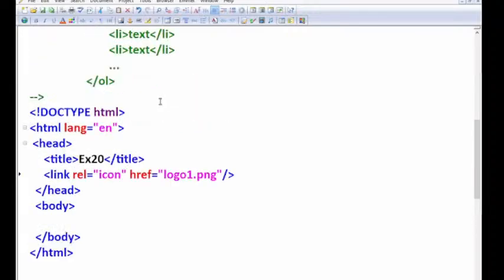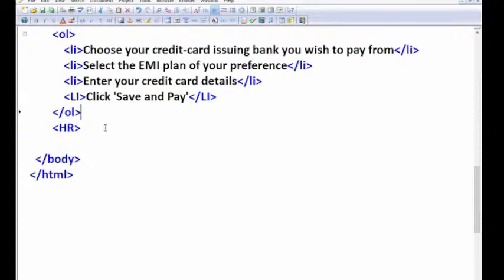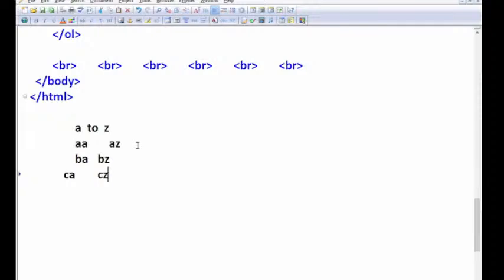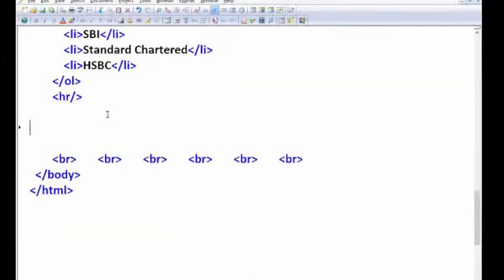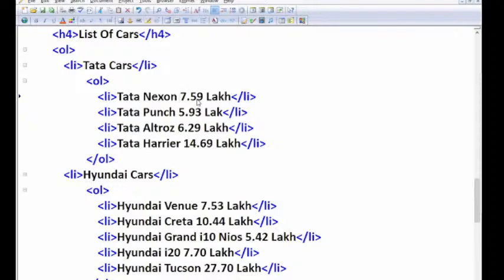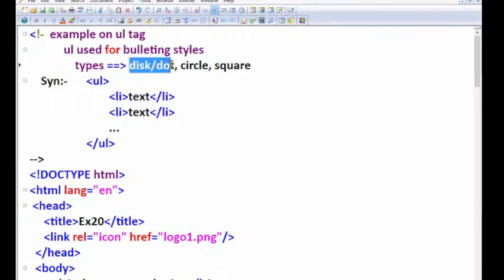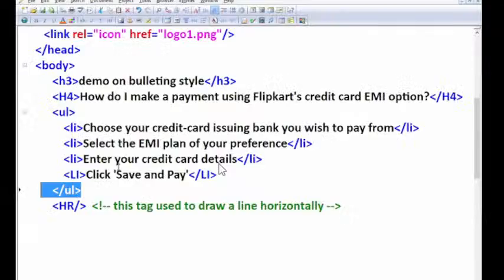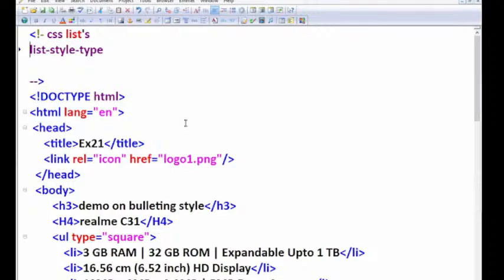Chandrakant Shrivastava's - 13/09/22-JAVA FULL STACK DEVELOPEME(HTML CSS )